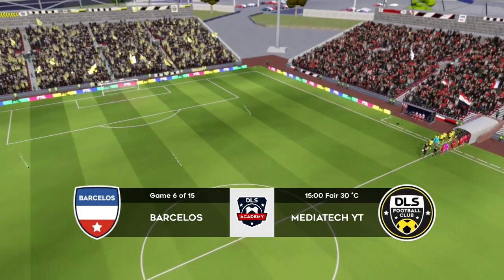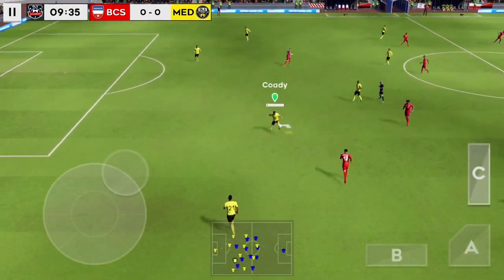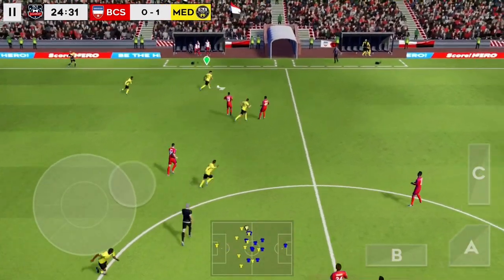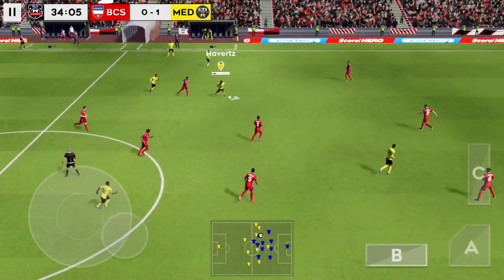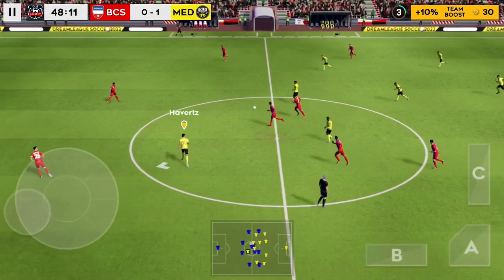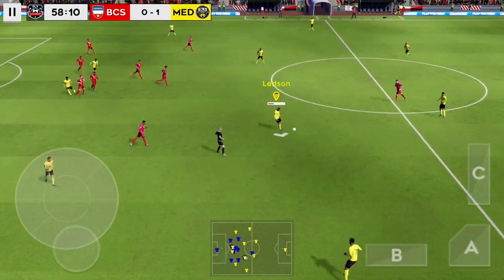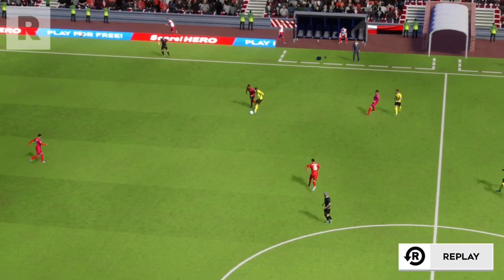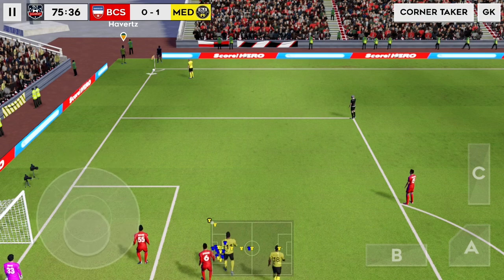Dream League Soccer 2022 - Walkthrough Part 9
Gameplay from " First Touch Games Ltd.. ".

Sign top superstar players such as Kevin De Bruyne & Sergiño Dest to create your very own Dream Team! Perfect your style, develop your players and take on any team who stands in your way as you rise through the ranks. Upgrade your stadium with world-class facilities as you make your way to the Legendary Division. Have you got what it takes?

The very best Dream League Soccer experience awaits with new animations and improved AI we’ve revolutionised the most engaging football experience on mobile. Dream League Soccer 2022 is the perfect soccer package, one which captures the true spirit of the beautiful game.

Feast your eyes on the best-looking Dream League Soccer experience ever! Customise your manager from a host of different options including hairstyles and outfits. Along with our new and improved graphics engine, your dream team has never looked this good!

Dream League Live puts your club against the very best in the world. Work your way through the ranks to prove your team is the greatest and compete in Global Leaderboards and Events for exclusive prizes!

FEATURES

• Build and develop your dream team from over 4,000 FIFPro™ licensed players

• Take part in regular seasons and events to win unrivalled rewards

• Compete against players from across the globe with Dream League Live

• Exclusive soundtrack featuring Vukovi, Dead Pony, KIT and more!